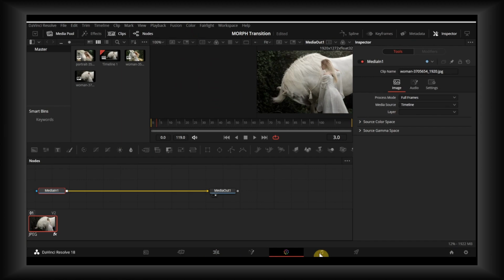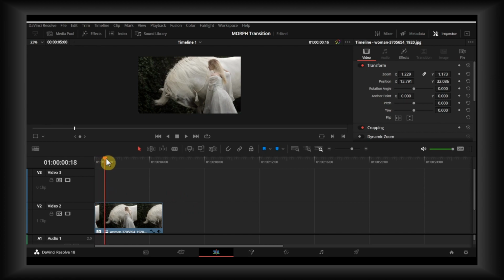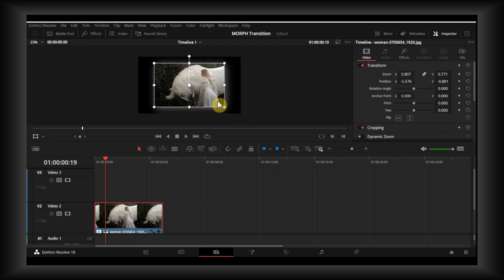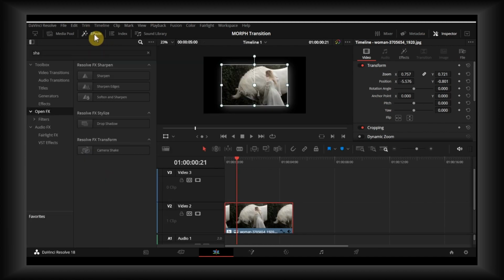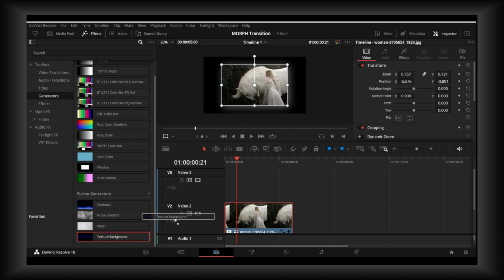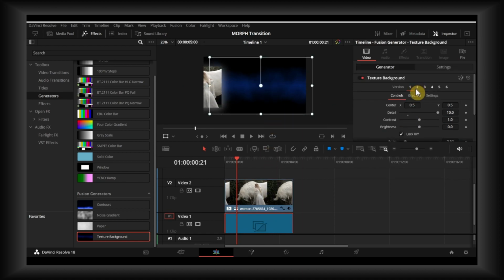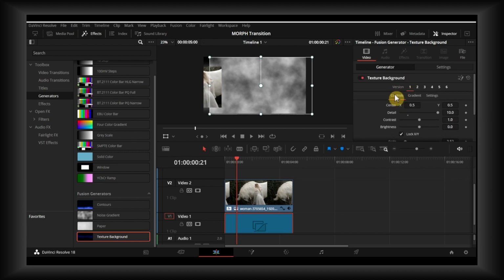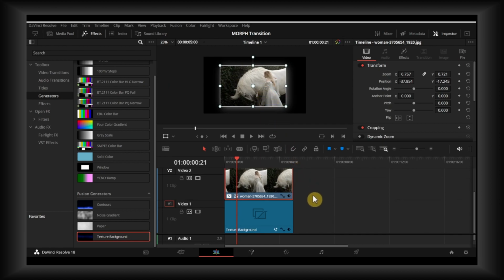Black Background In Davinci Resolve 8 | Step By Step Tutorial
You won't want to miss a single detail of this tutorial since I will take you step-by-step through the entire procedure. So please follow along with me and watch the entire video on Black Background In Davinci Resolve 8 Step By Step Tutorial

Timestamp:
00:00 Start
00:19 Intro